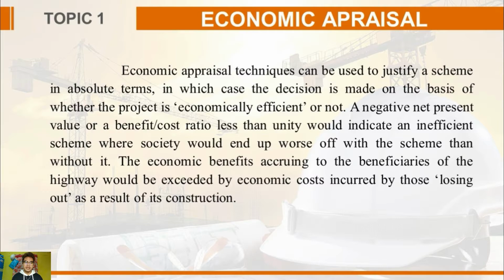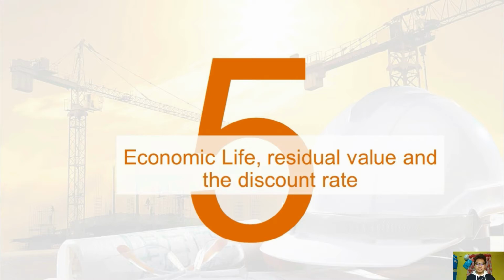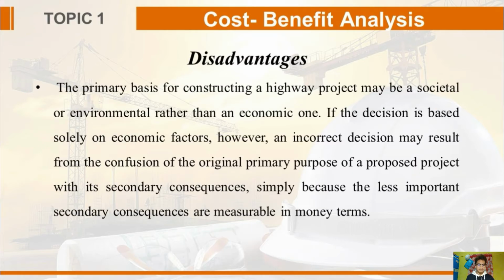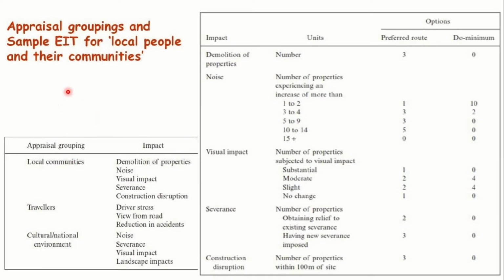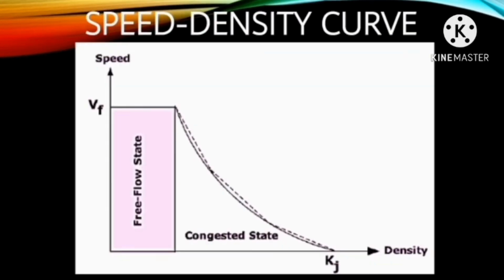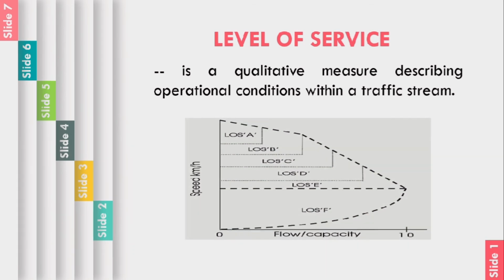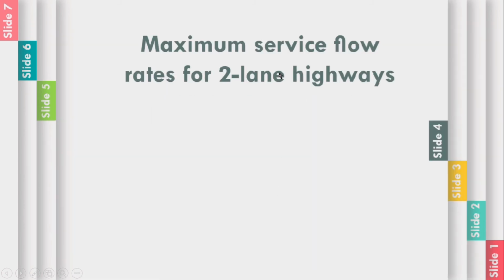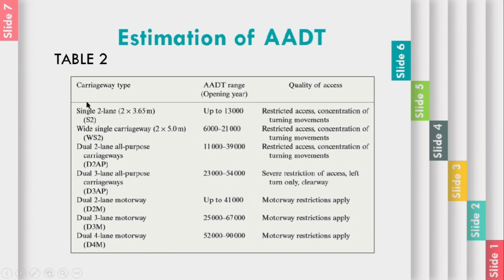Main Types od Methodologies in highway proposal & Basic elements of Highway Traffic Analysis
Topic 1: Main Type of Methodologies in the assessment of desirability in economic and environmental/social aspects of constructing a highway proposal
Sub-Topics:
Economic appraisal of highway schemes
Cost-benefit analysis
Identification of the main project options
Identification of all relevant costs and benefits
Economic life, residual value and the discount rate
Use of economic indicators to assess basic economic viability
Advantages and disadvantages of cost-benefit analysis
Payback analysis
Environmental appraisal of highway schemes
The new approach to appraisal (NATA)

Topic 2: Basic Elements of Highway Traffic Analysis
Sub-Topics:
Speed, flow and density of a stream of traffic
Speed-density relationship
Flow-density relationship
Speed-flow relationship
Determining the capacity of a highway
The ‘level of service’ approach,
 Introduction
Some definitions
Maximum service flow rates for multi-lane highways
Maximum service flow rates for 2-lane highways,
Sizing a road using the Highway Capacity Manual approach,
Estimation of AADT

Group og Joemer L. Bedayo,  Jovelyn Zoleta and Roselle Anne Sevilla